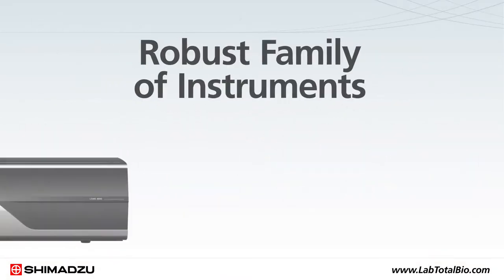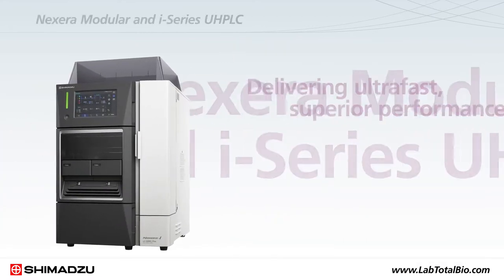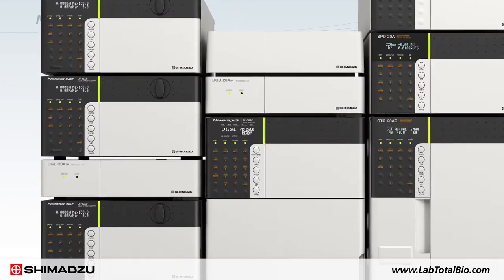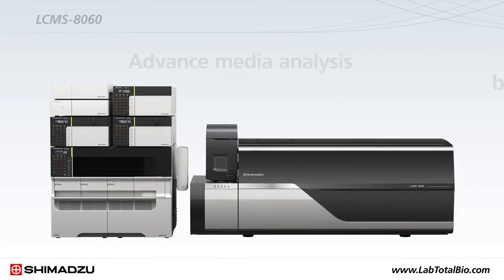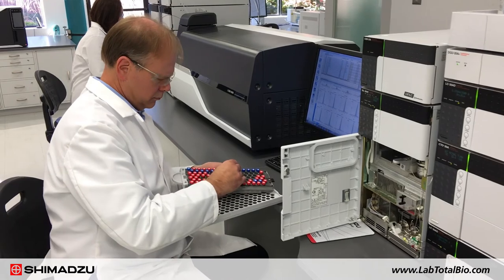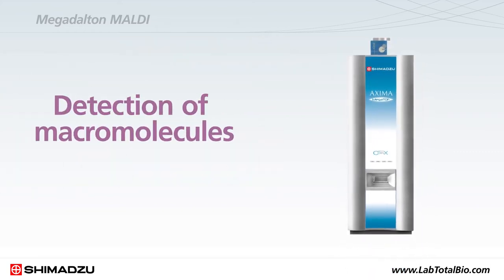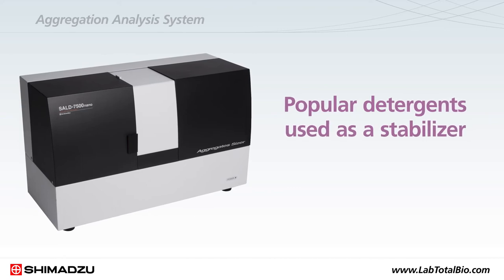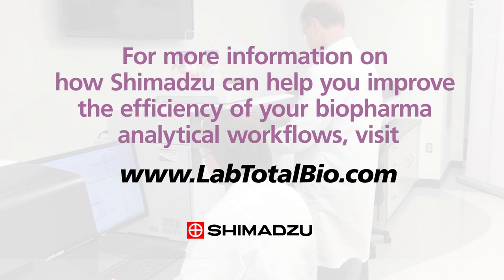BIO PHARMA Total Lab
Disease Research
Drug Discovery Development
Manufacturing
QC and Compliance